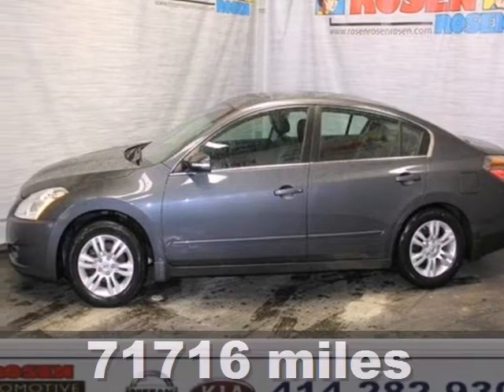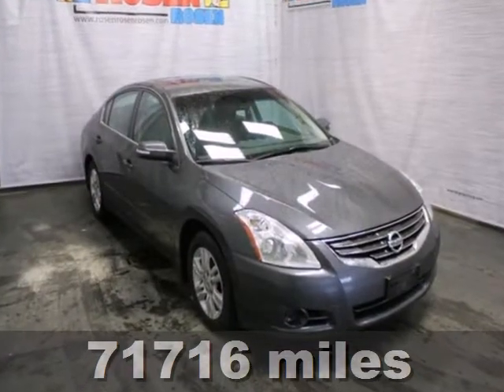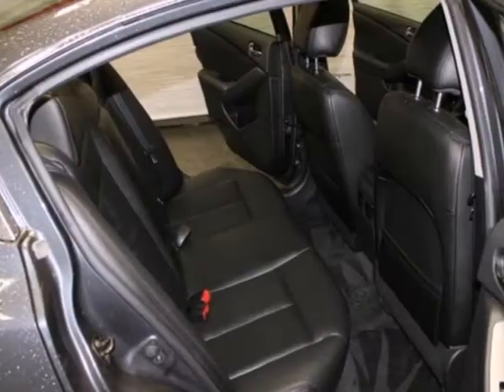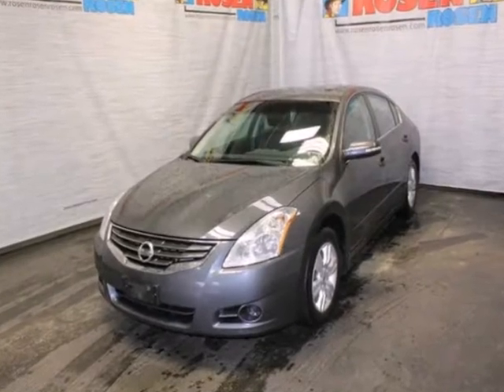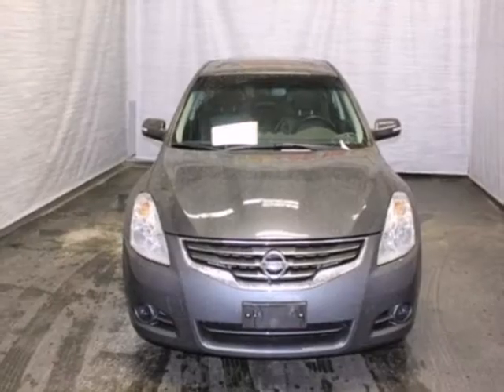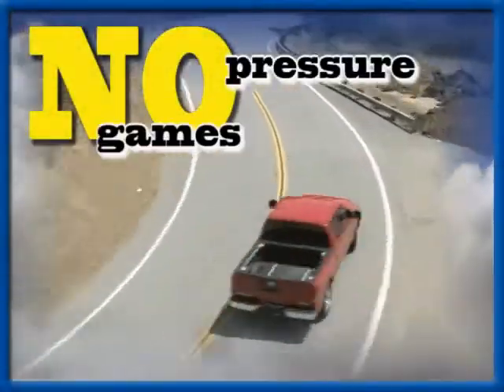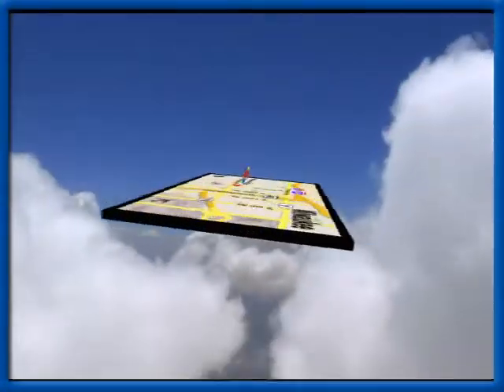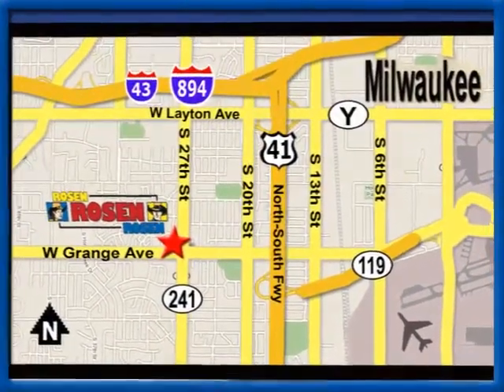2010 Nissan Altima Milwaukee Waukesha, WI 25780A - SOLD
Year: 2010
Make: Nissan
Model: Altima
Trim: 2.5 SL
Engine: 4 Cyl. 2.5L
Transmission: Variable
Color: GRAY
Mileage: 71716
Stock #: 25780A
EXTRA CLEAN ONE OWNER LOCAL TRADE IN WITH ALLOY WHEELS, SUNROOF, LEATHER INTERIOR AND HEATED SEATS.EVERY ROSEN VEHICLE COMES WITH CAR WASHES FOR LIFE! FOR AS LONG AS YOU OWN YOUR CAR YOU CAN BRING IT TO US ONCE A WEEK FOR A COMPLIMENTARY CAR WASH.ALL OF OUR USED CARS ARE 100% SAFETY-INSPECTED BY OUR FACTORY-TRAINED SERVICE TECHNICIANS.SAVE A FISTFUL OF DOLLARS AT ROSEN NISSAN!

Address:
5505 South 27th street